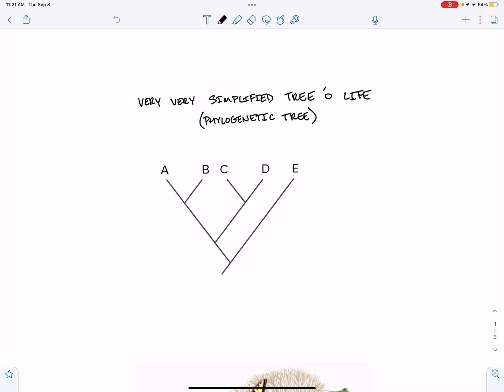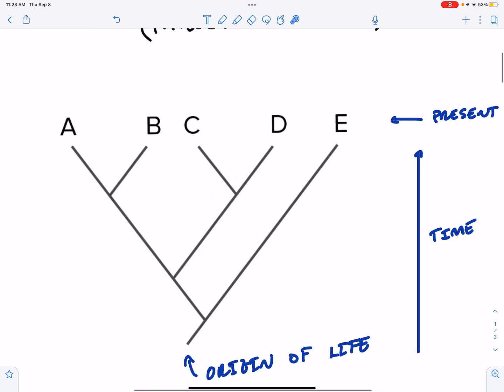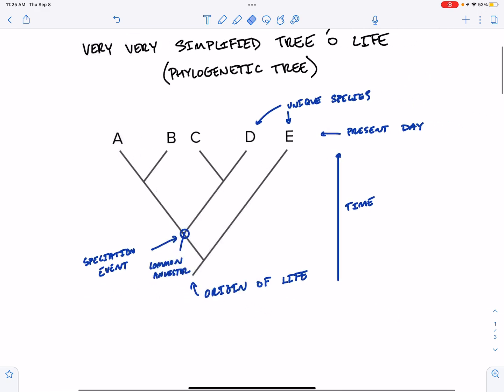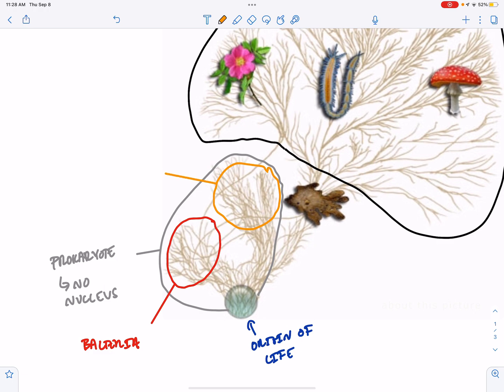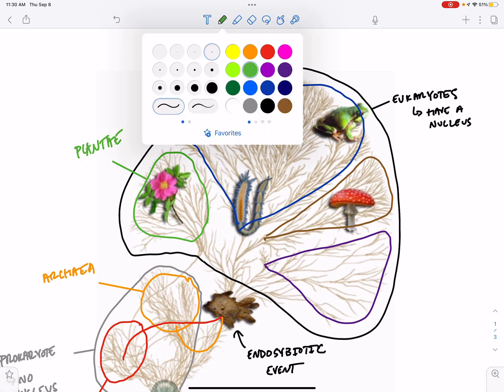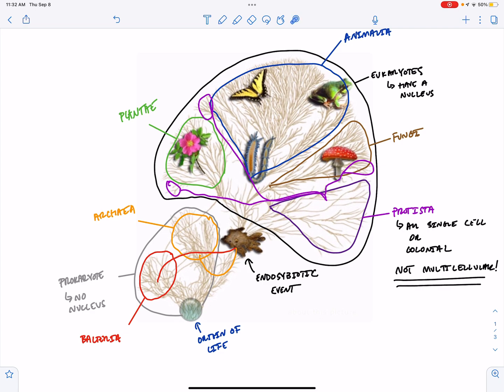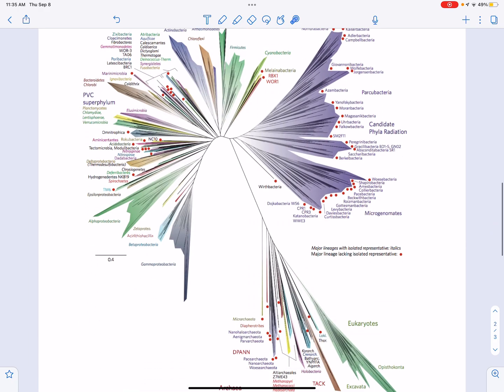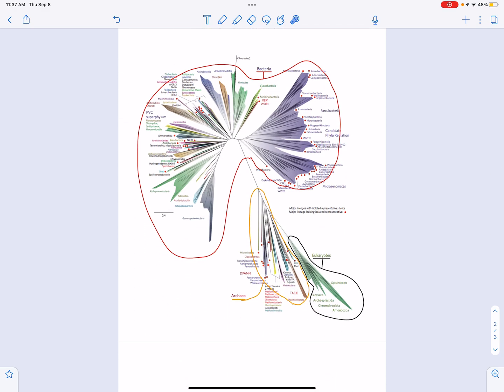Intro to Phylogenetic Trees